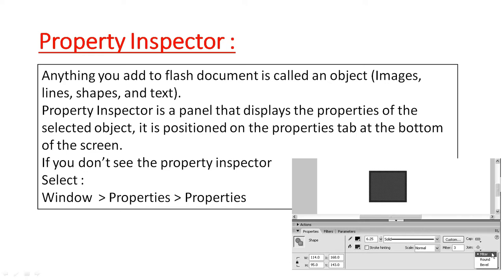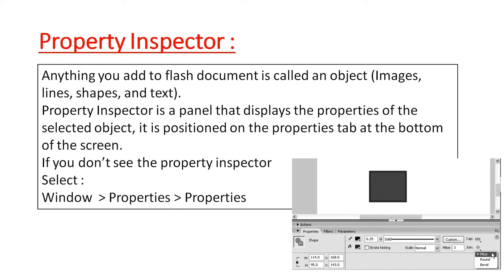Grade 6 Computer Flash 8